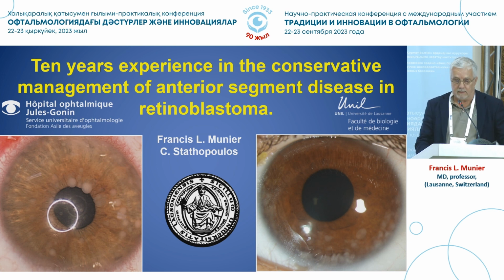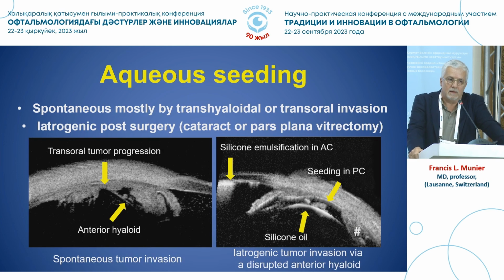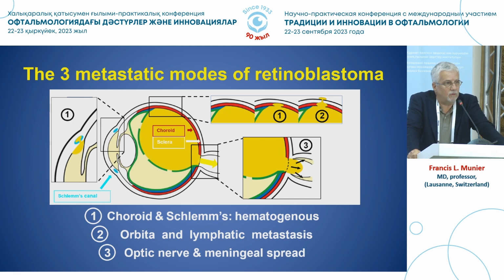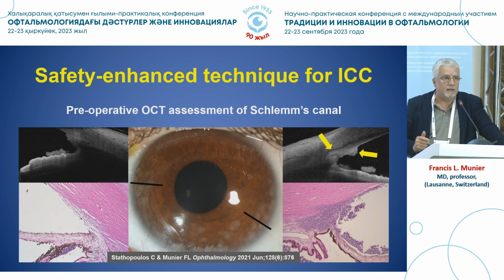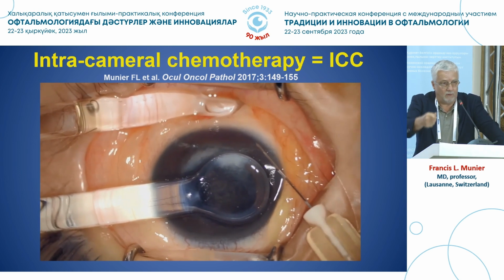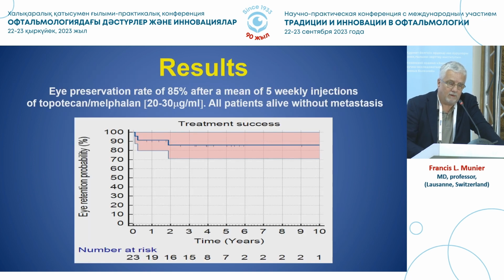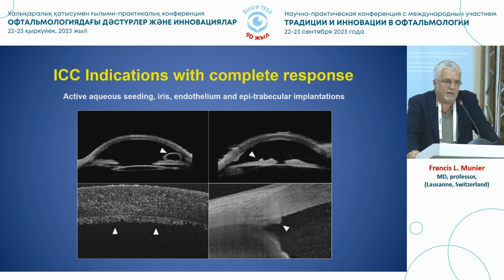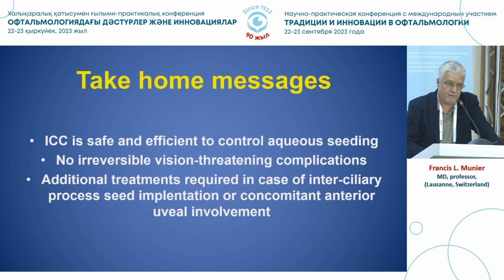Ten years experience in the conservative management of anterior segment disease in retinoblastoma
Francis L  Munier.